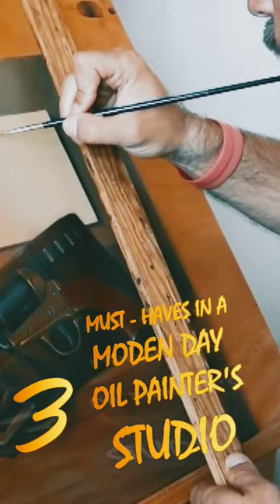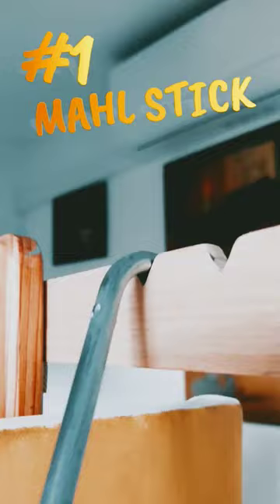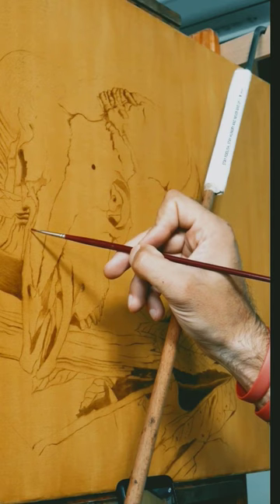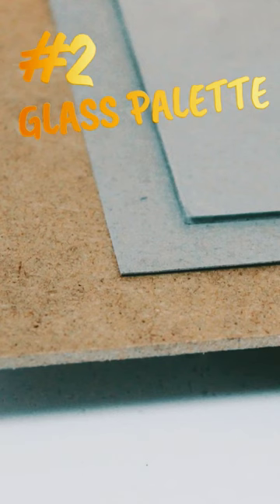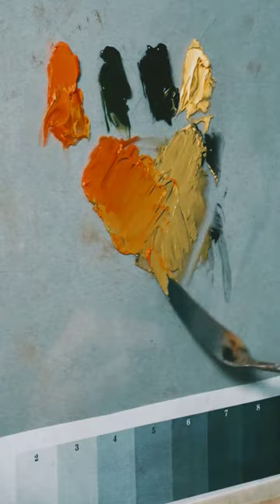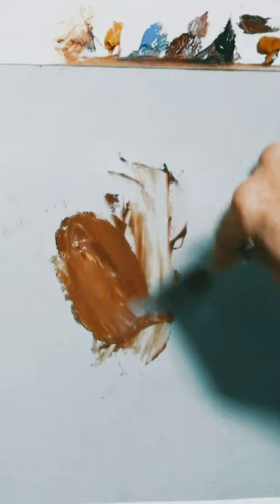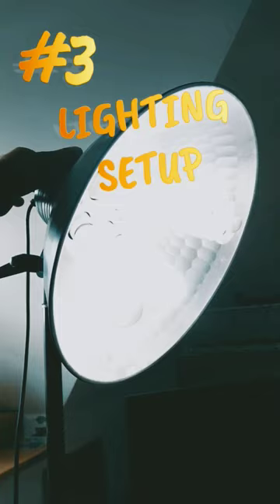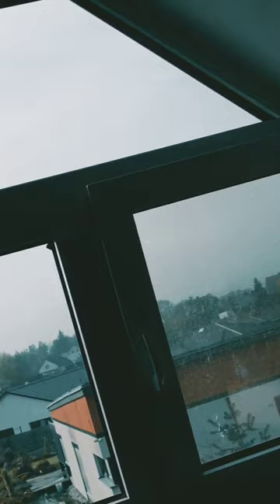3 MUST HAVES in a studio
Do you want to see more of my work ? Join me here on Youtube

Check my book
Take your art to another level
Amazon profile

Do you  want to ask me anything about painting or do you like to discuss your work with me ?

BEST BRUSHES IN THE WORLD !

BEST SUPPORTS !

Top list of oil colors I like to use in the layered process:
Want to know why lead white is the best white for oil painting?

Old Holland Flake white : 40 ml tube
225 ml tube
Old Holland Cremnitz white
Old Holland Red ochre

Rembrandt Yellow ochre: 40 ml tube
Rembrandt Burnt Umber: 40 ml tube
Rembrandt Ivory Black : 40 ml tube
Rembrandt Ultram. deep 40 ml tube
Rembrandt Yellow deep 40 ml tube
MH Cad red deep 40 ml tube

Books about painting that I like best, which I recommend studying:

Art of still life
Color and light
Problem Solving for Oil Painters
Alla Prima II Everything I Know about Painting